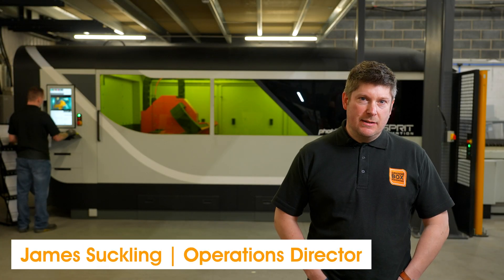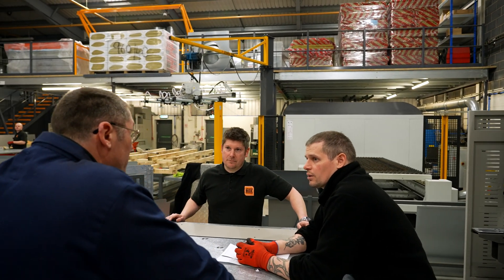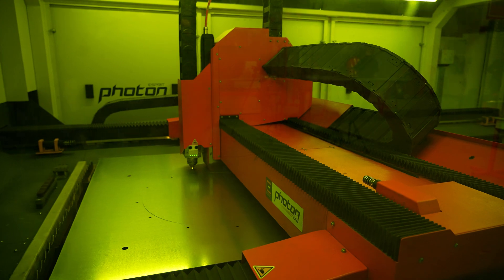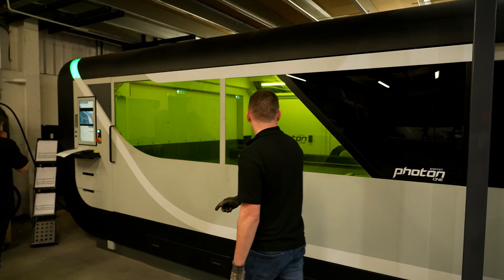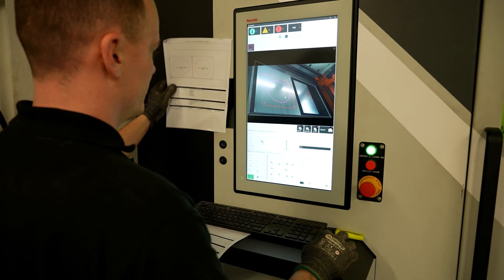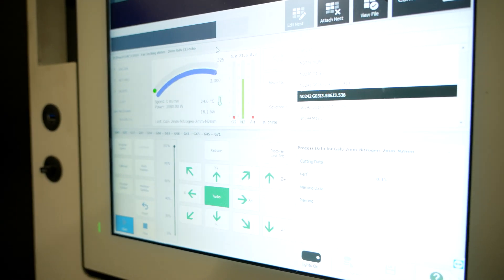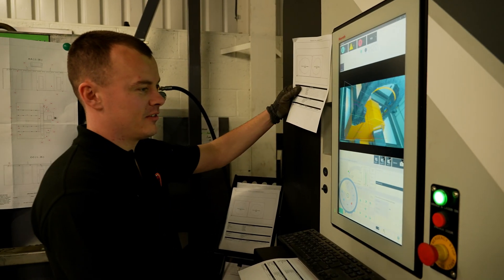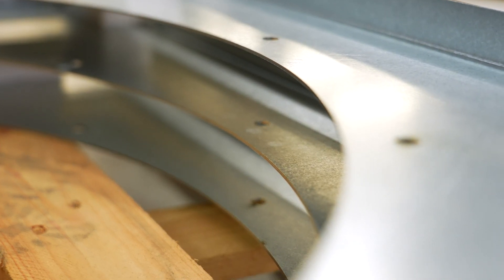UK Testimonial ǀ Photon One 2kW Fiber Laser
✅ Review of the Photon One 2kW fiber laser cutter by Orange Box Finishing ltd. Click on Show More 👇 Tel. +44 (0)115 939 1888

Orange Box Finishing Ltd is a British company specialized in metal fabrication for a range of industries. They decided to buy a laser cutting machine as their business was moving to new premises, and they needed the best kit possible for their team to use and to further improve service to their customers.

Why Orange Box Ltd. thinks their Photon One 2kW is the right fiber laser cutting machine for them:
• “It represents excellent value”
• “The amount of work and equipment we were able to manufacture has been phenomenal”
• “Our Photon One is simple to use and very quick to pick up”
• “Installation and preparation were really good”
• “Service is paramount for us, and when we need anything Esprit is there for us, immediately”
• “Buying British is very important to us. We are a British manufacturer, and the fact that we are supporting the UK economy and job market is absolutely important to us”

Are you also ready to take your business to the next level?
For more information on Esprit’s leading CNC fiber laser cutting machine, call the above number or send an email at . You can also visit Esprit’s facilities in Nottingham, UK for a live demo.